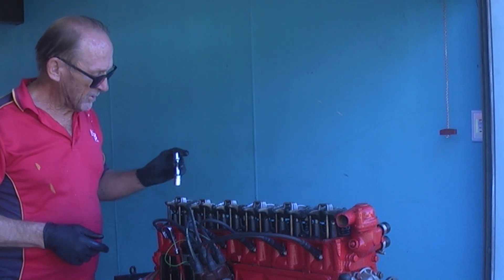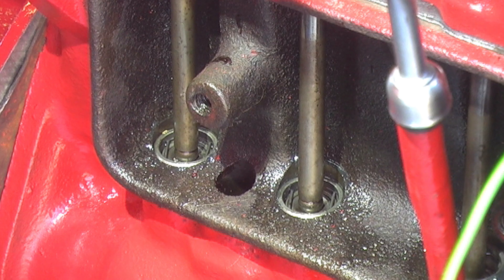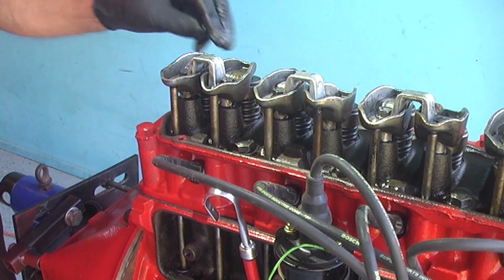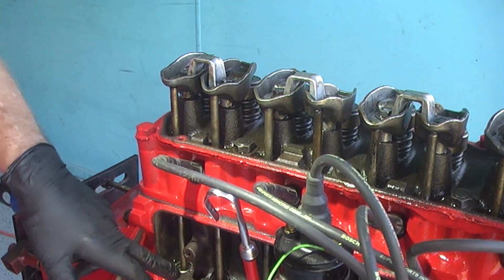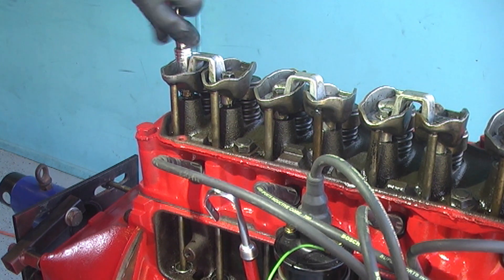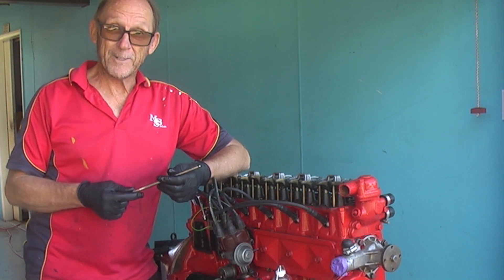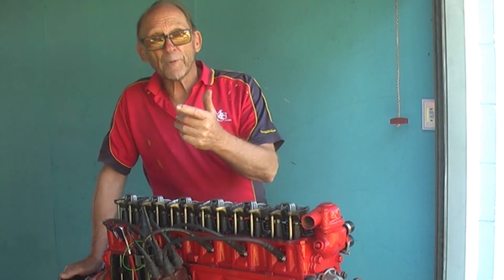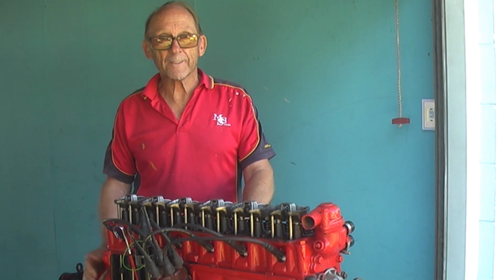Hydraulic Lifter Adjustment after fitting a Camshaft into a Holden 202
This is a follow up from my last video on explaining how to fit a camshaft. Had to split it as it was too long because there were issues with the adjustment.